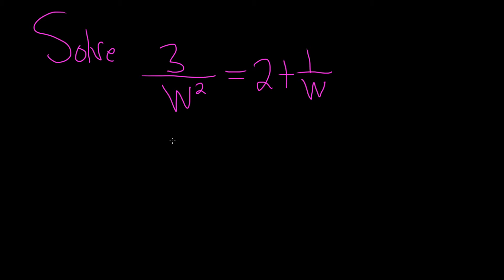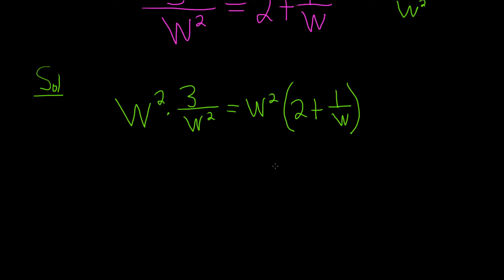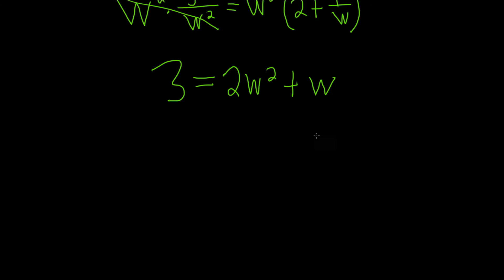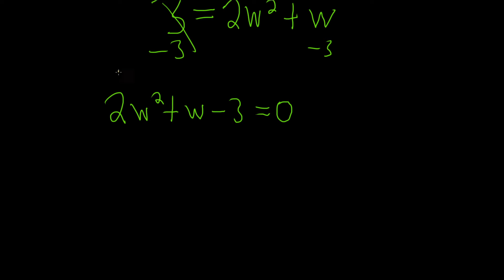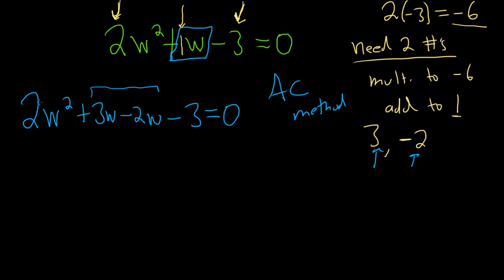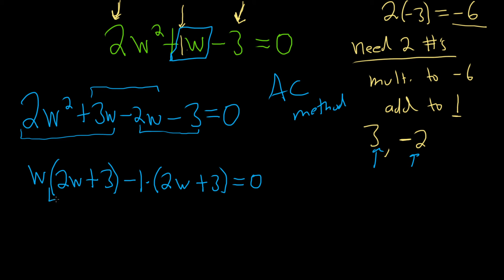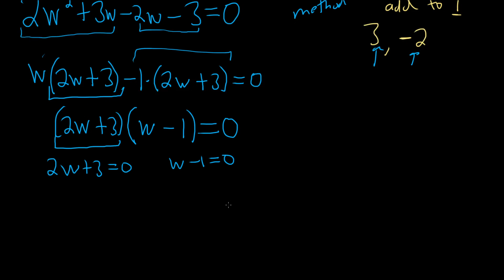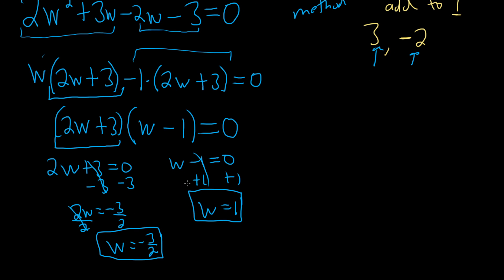Solve the Rational Equation 3/w^2 = 2 + 1/w (Example using the AC Method)